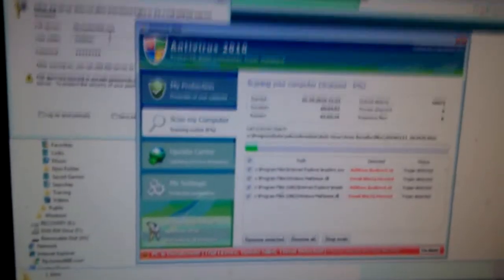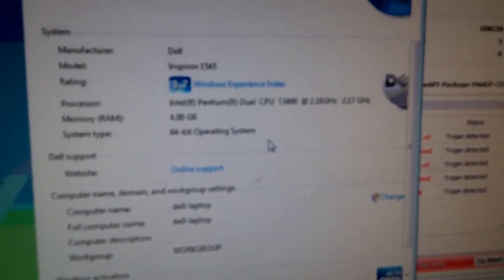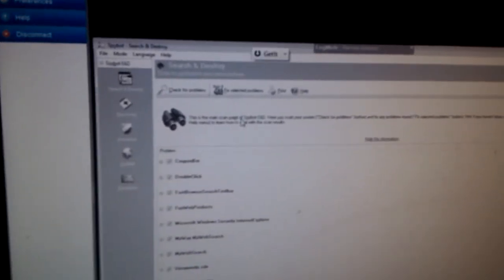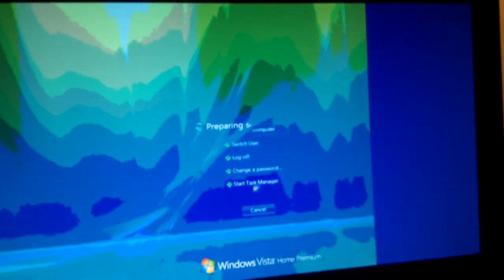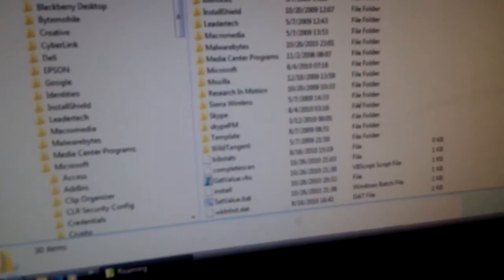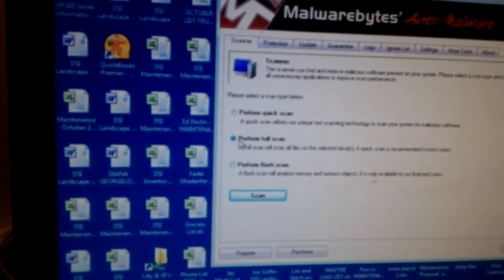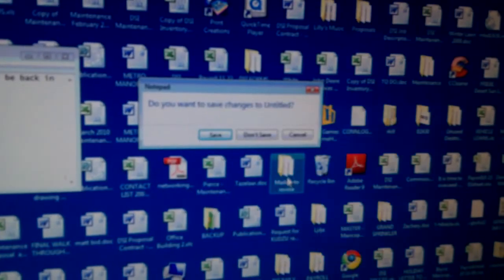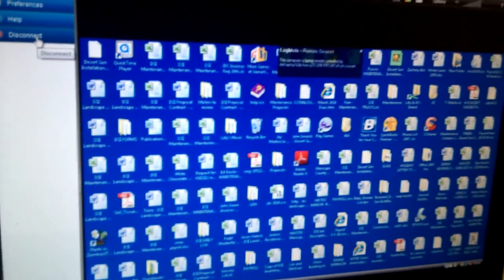2010-10-26 Emergency Virus Removal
Removal of scareware virus named Antivirus 2010.